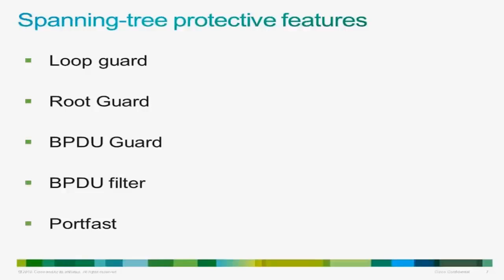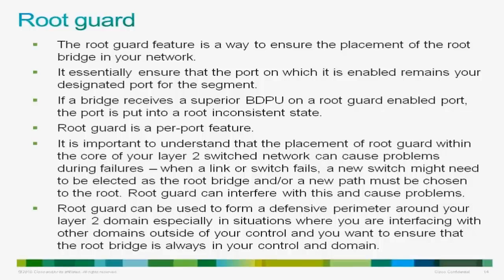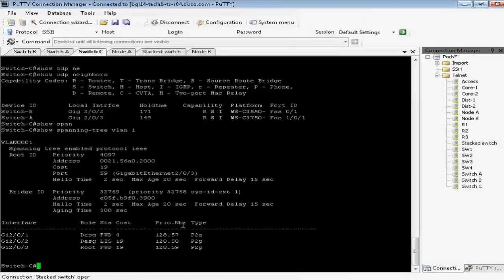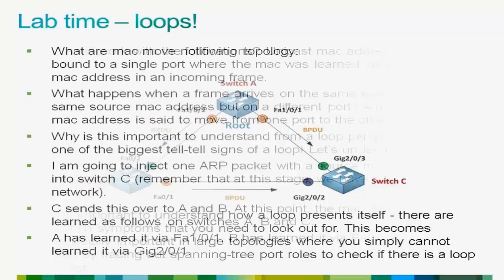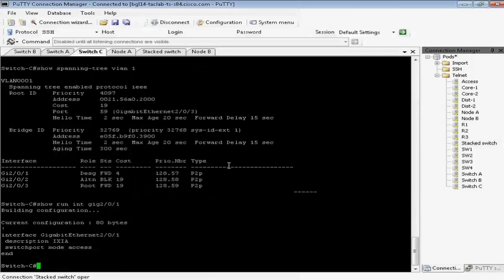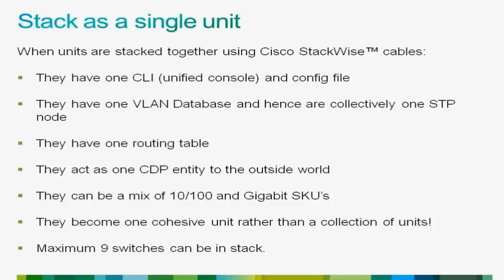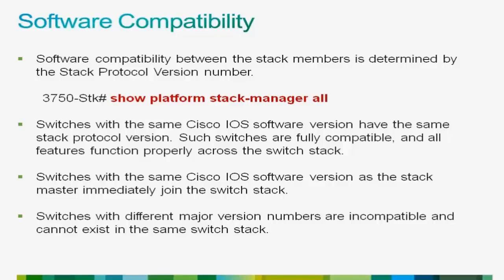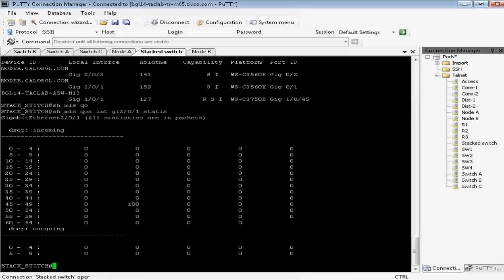Understanding LAN Switching Features -- STP, QOS, and Stacking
In this video Cisco Technical Experts Aninda Chatterjee & Karthick Murugan cover the  following:

 1) Spanning-tree features -- how to use them
 2) Layer 2 loops -- lab
 3) Tracing TCNs - lab
 4) Stacking
 5) QoS basics -- lab